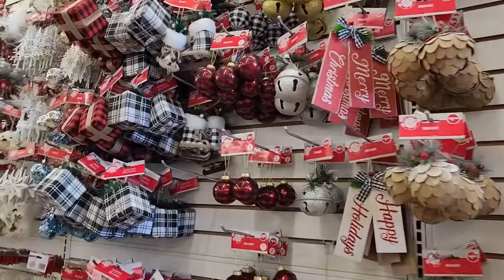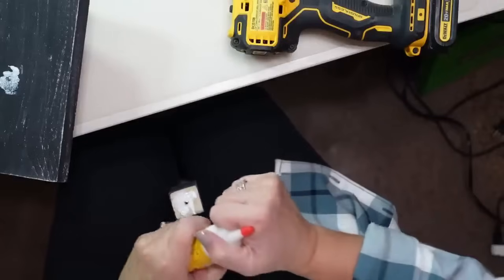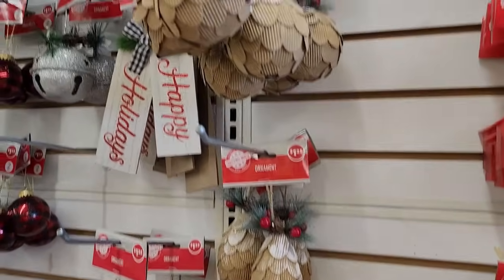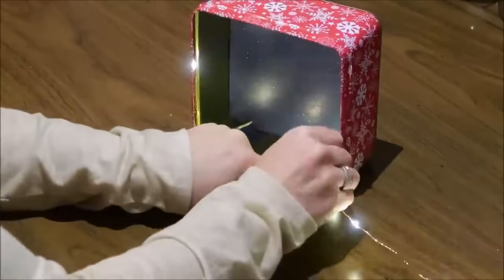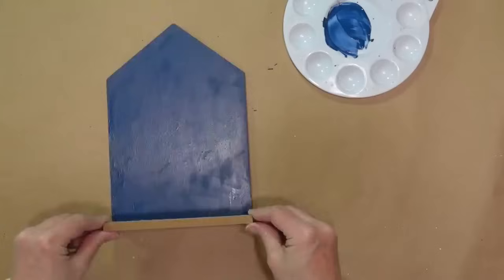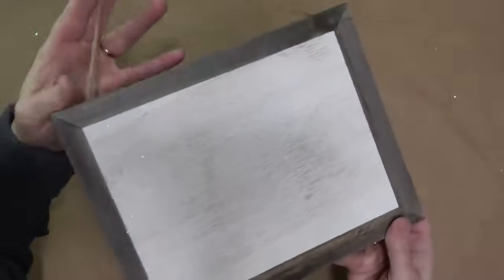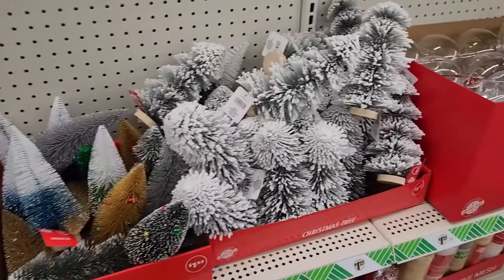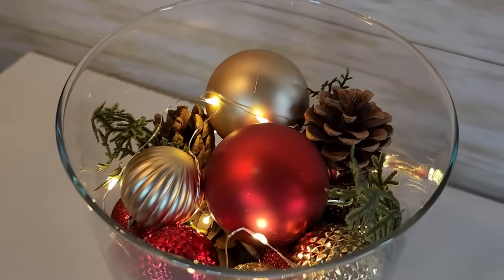CHRISTMAS has arrived at DOLLAR TREE! NEW Finds + DIYs & Crafts 2024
Lots of NEW finds for Christmas DIYs, gifts, and decor are showing up at Dollar Tree!

My favorite crafting tools:
Desktop Vacuum Cleaner